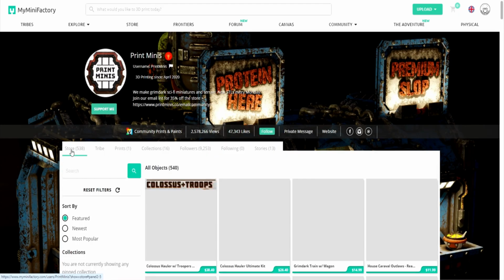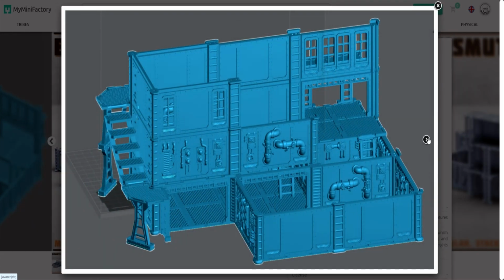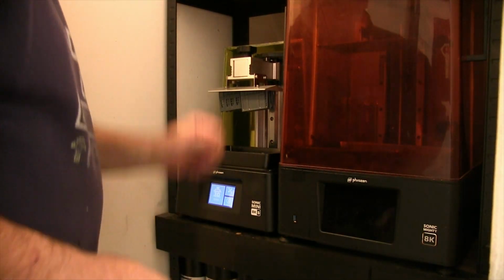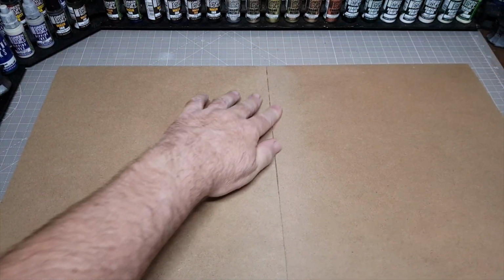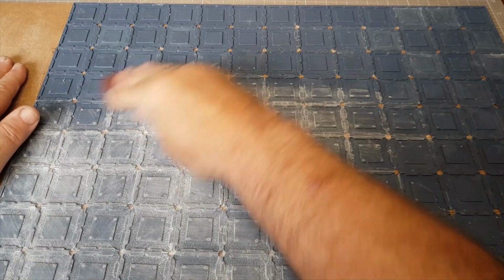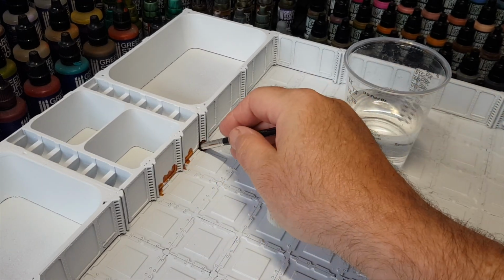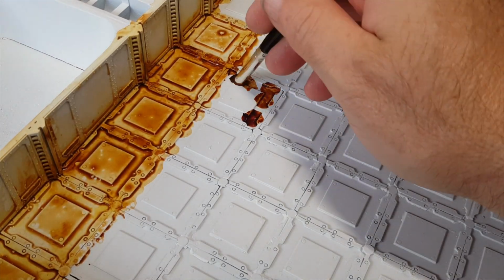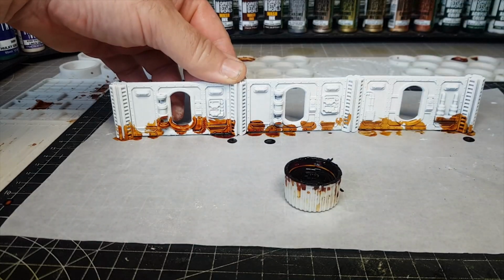Painting A Killer Custom Warhammer Kill Zone Board Made Easy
3D printing the ultimate warhammer kill zone board for warhammer kill team tabletop gaming using the AWESOME Phrozen Mini 8K 3D printer.

This channel is funded by viewers like you, please help support the channel by becoming a patron and get exclusive behind the scenes pics of what I am currently working on.

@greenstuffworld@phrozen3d